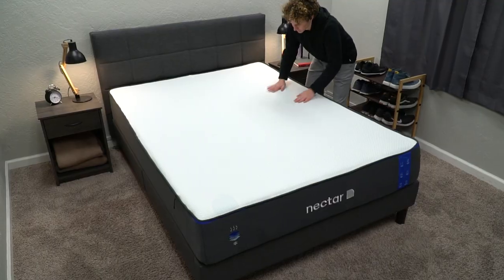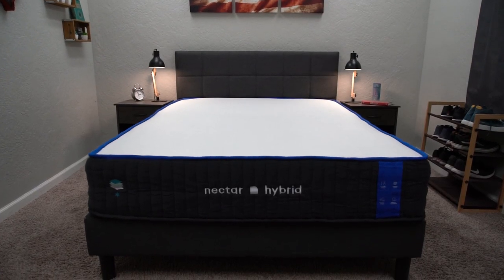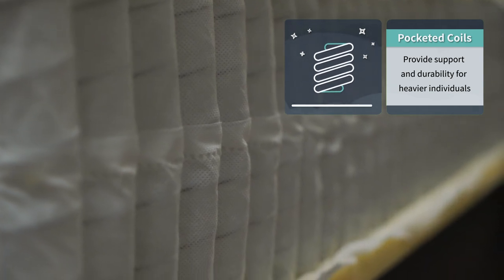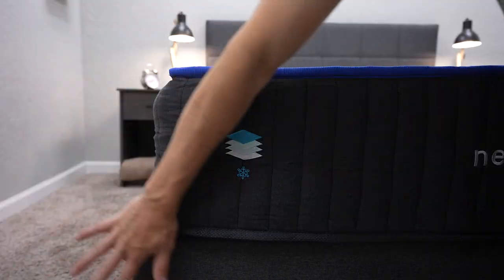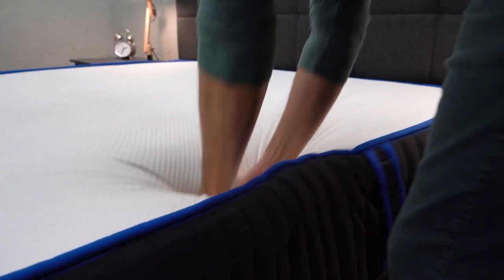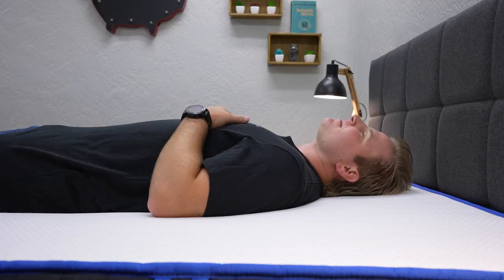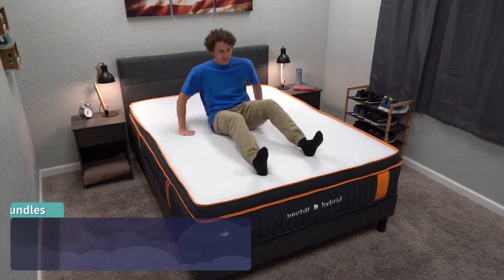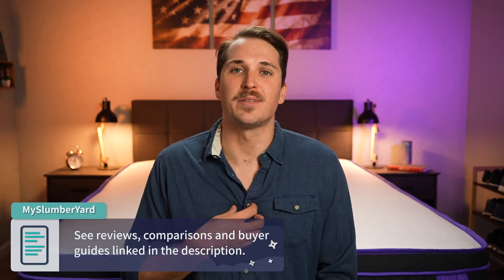Nectar Mattress Review - Original vs Premier Hybrid vs Copper (NEW)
Nectar Hybrid Mattress Comparison | Nectar Hybrid vs Premier Hybrid vs Premier Copper Hybrid. In this video, JD who is a Certified Sleep Science Coach walks you through our comparison review of the Nectar Hybrid mattresses. These are new Nectar bed in a box mattresses that uses support coils instead of dense foam. JD talks about Nectar mattress policies, including shipping, returns, unboxing, trial period and returns. He then talks about what's new with the Nectar Hybrid, Nectar Premier Hybrid and Nectar Premier Copper Hybrid mattresses and how they compare to each other. This includes discussions around the construction of the mattresses, what they feel like and how firm or soft they are. We think these are great value memory foam hybrid beds, and we're pleased to see that the brand now offers some hybrid options. We'll see if these new bed in a box models makes our list for the best memory foam mattress or best hybrid mattress.

fzgE

▬ VIDEO CHAPTERS ▬
0:00 - Introduction
1:13 - Nectar Mattress Policies
2:27 - Similarities
4:34 - Mattress Feel
5:57 - Mattress Firmness & Sleeper Types
7:00 - Pricing & Discounts
8:15 - Final Verdict: Nectar Hybrid Comparison
8:56 - Conclusion